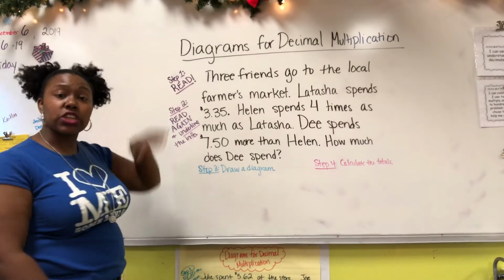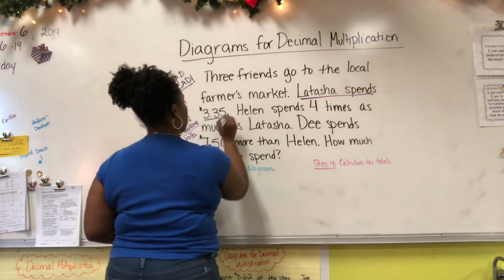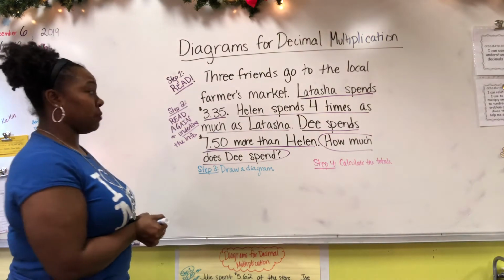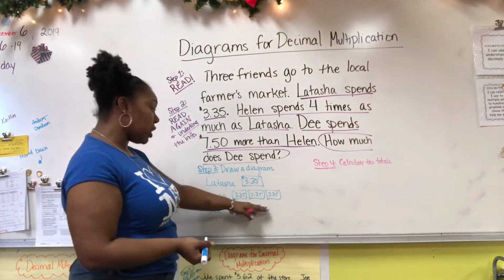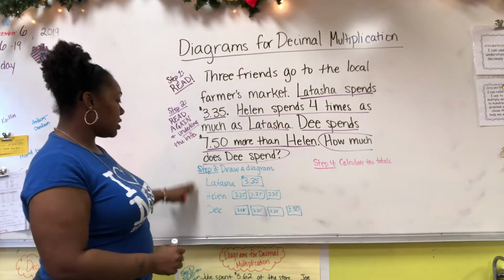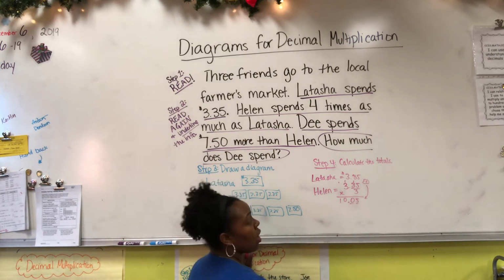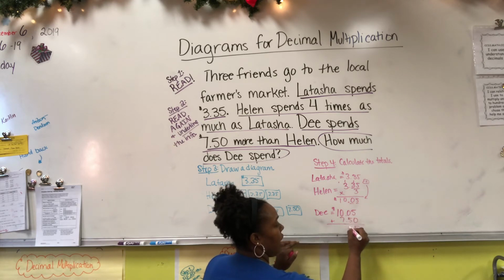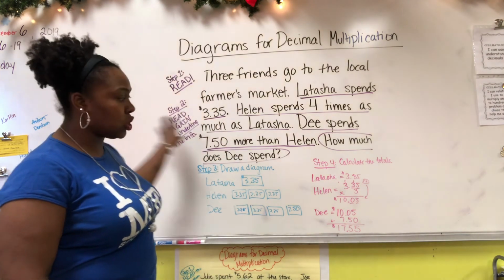Diagrams for Decimal Multiplication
This video goes along with GoMath 5th Grade Lesson 4.5